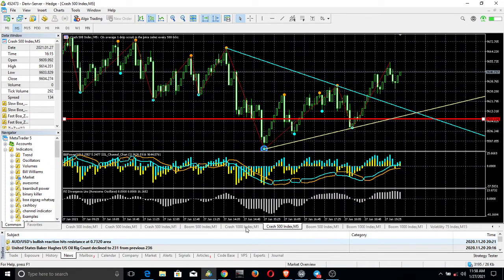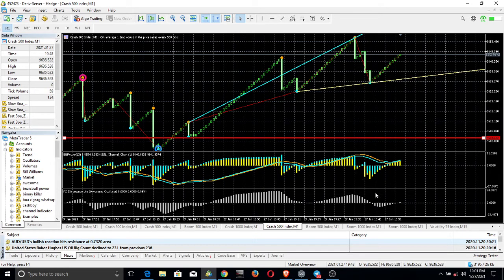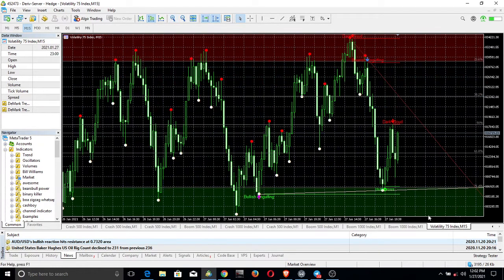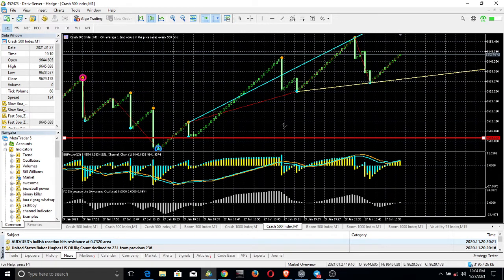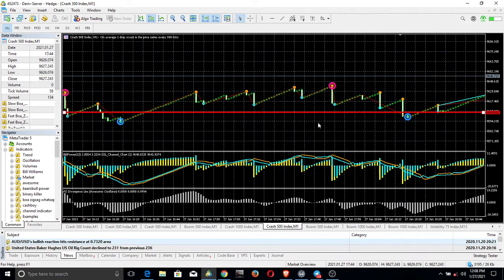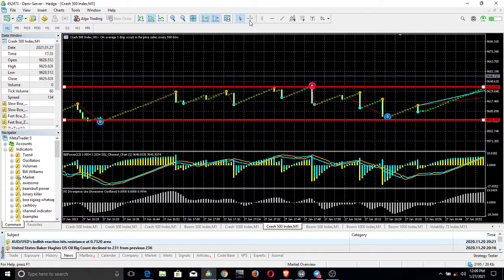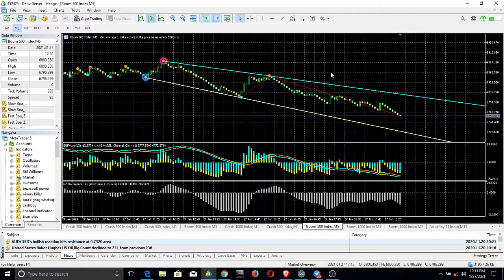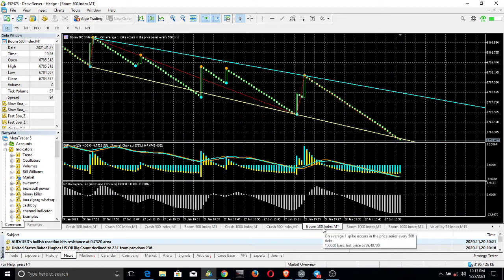How to use the Channel Indicator to grow a little Account - 98% non-lagging trading software (Enjoy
DO YOU WANT TO GET MY AWESOME INDICATOR OR BOT WORTH $200 FOR A LOW PRICE AS $10?

Join channel here: @HumbleFx101

HumbleFx
Forex trader, 3D animator, Facebook Ad Specialist, Copywriter etc